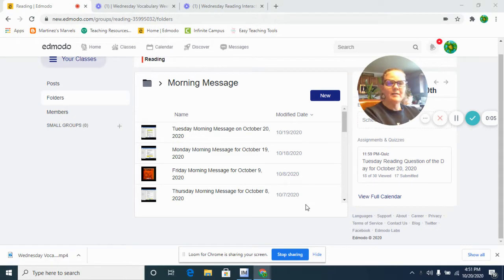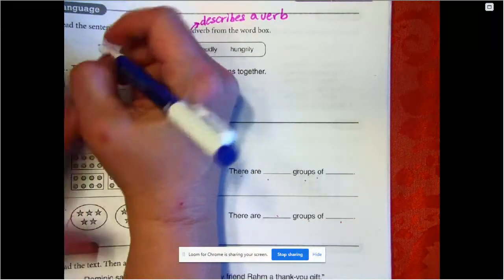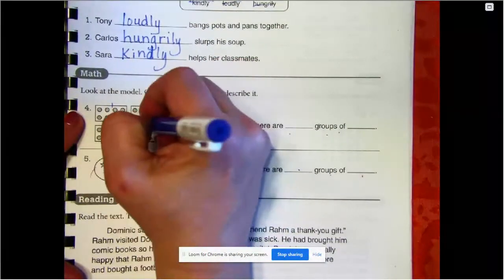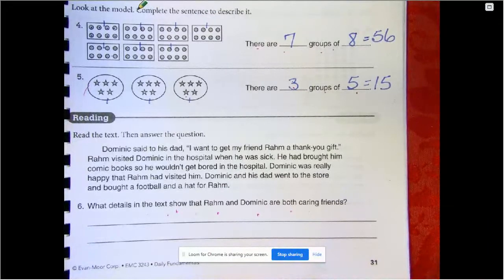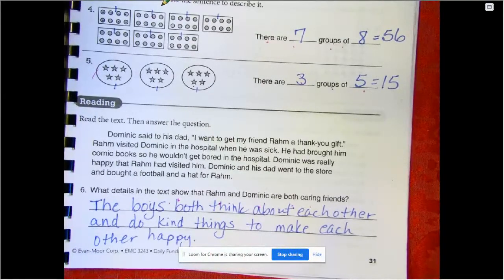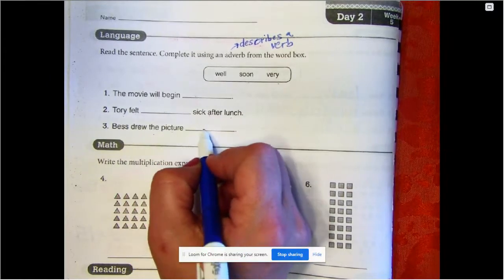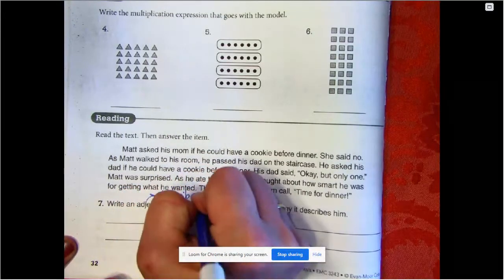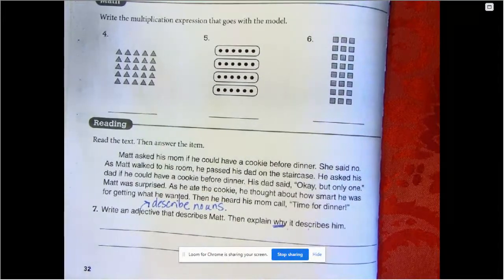Wednesday Morning Work for October 21, 2020